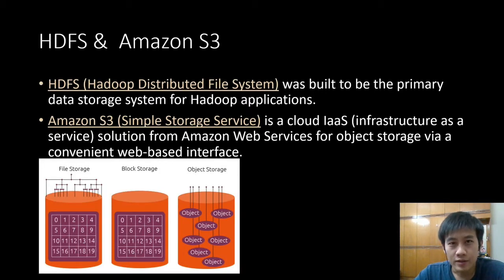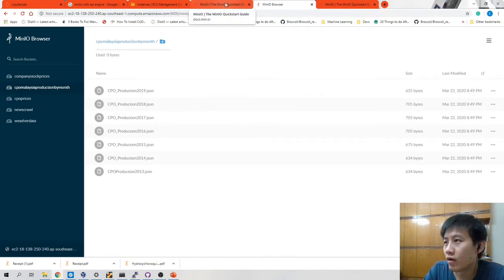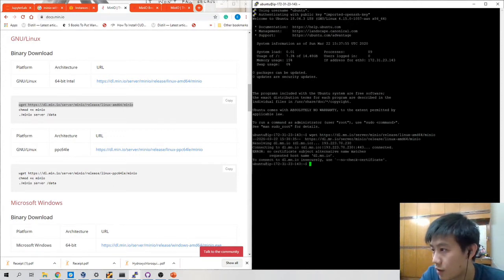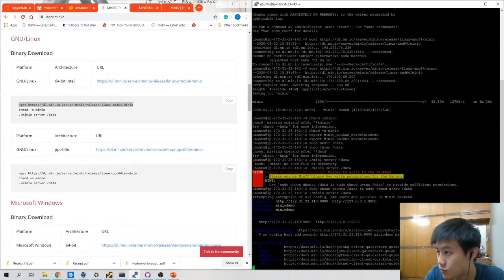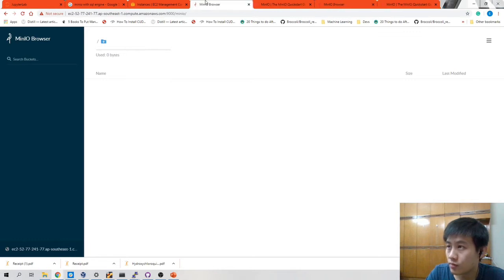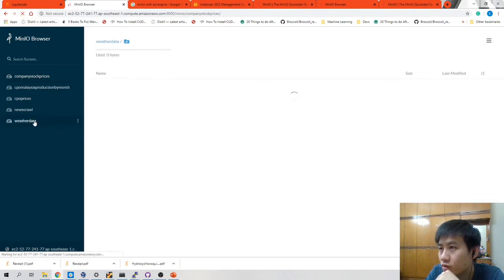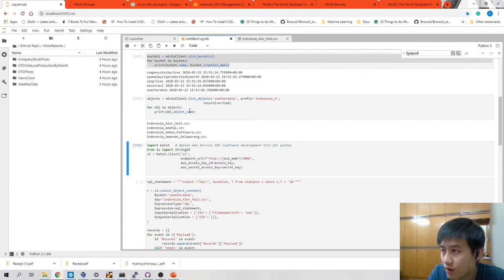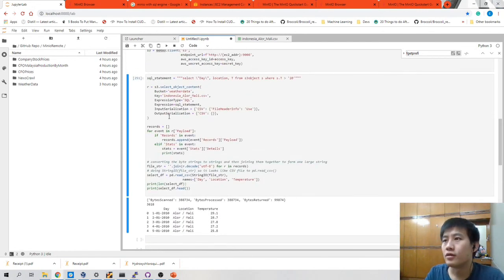Implementing Standalone MinIO Datalake on AWS EC2 Instance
This is milestone two for WQD7005 Data Mining Course in fulfillment for the Master in Data Science for University of Malaya